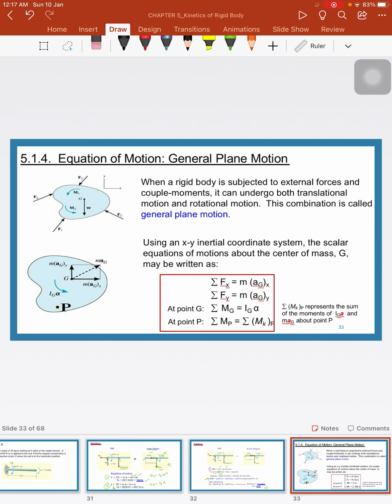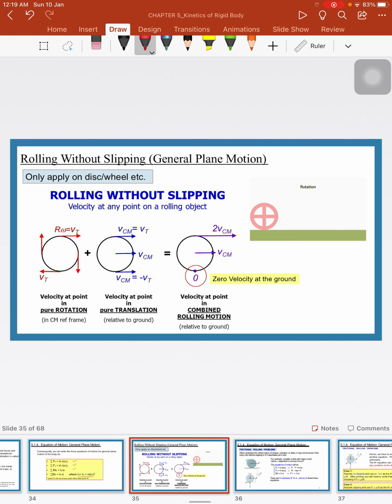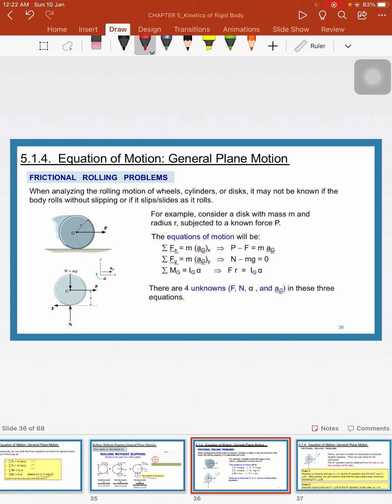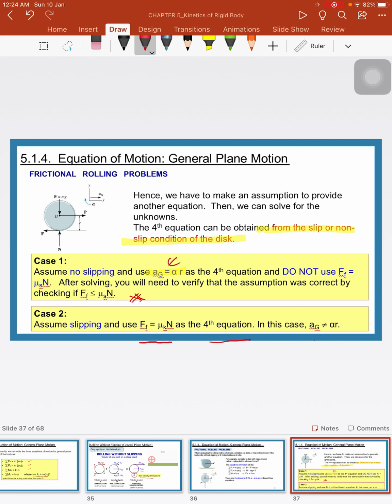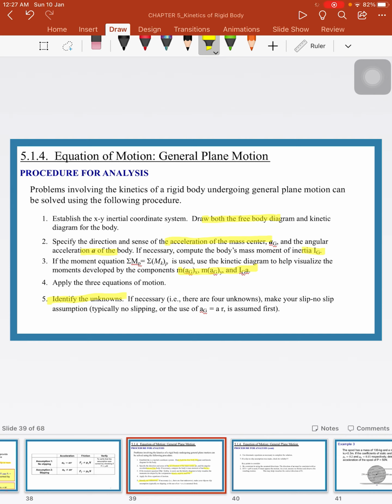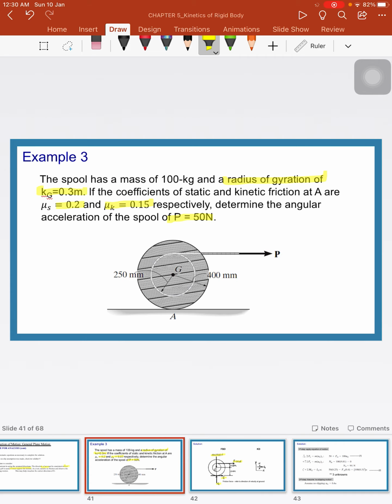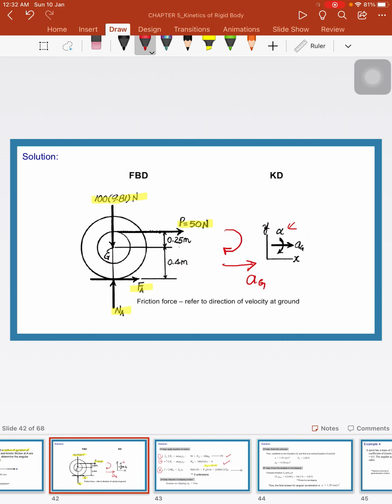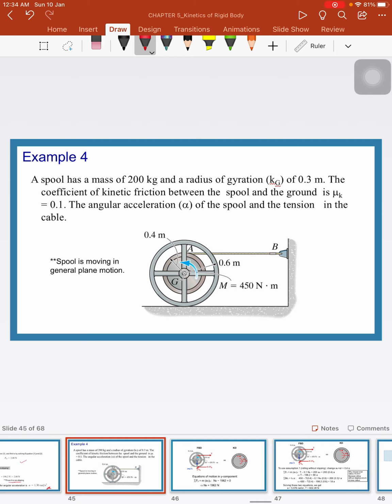MEC221_CHAPTER 5_VIDEO 3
*GENERAL PLANE MOTION